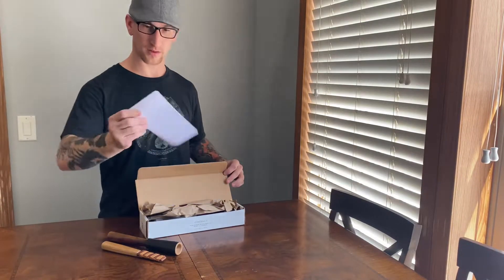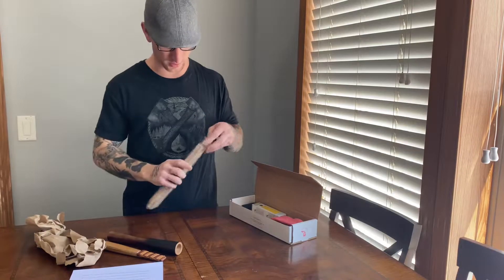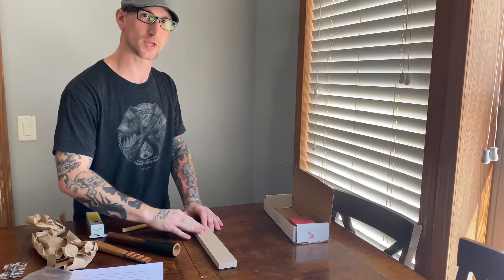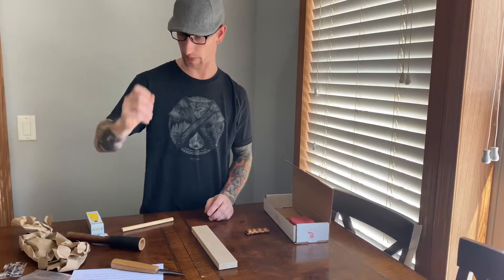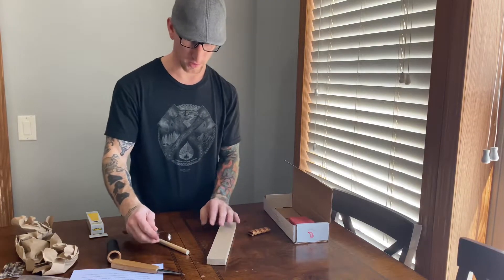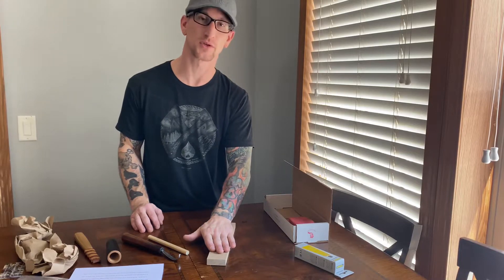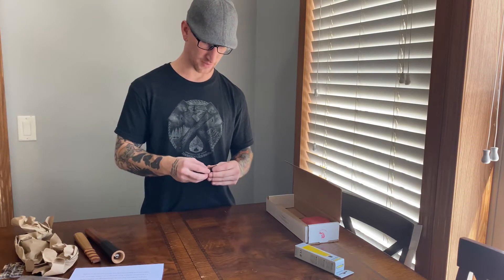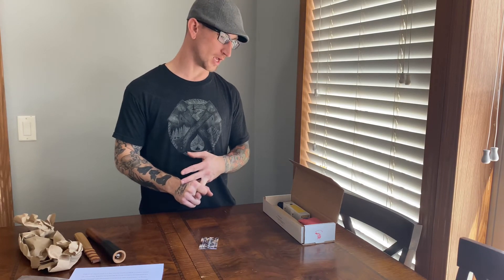Basic Spoon Carving Strop Kit- Available Now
I decided to build a handful of affordable strop kits and offer them in my Etsy shop. This video shows a glimpse of how these kits can be used to maintain a keen edge on your spoon carving Sloyd and Hook Knives. Link to purchase is below: